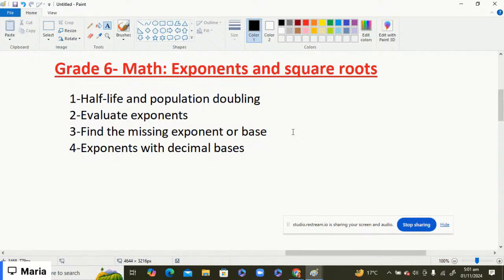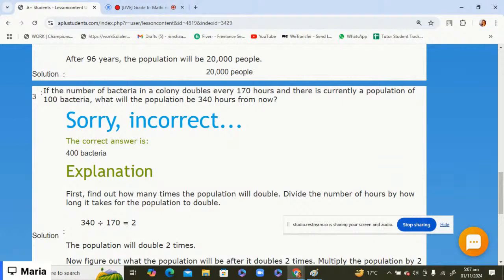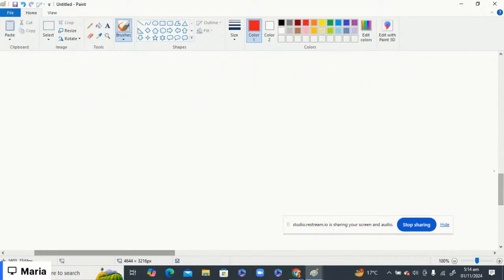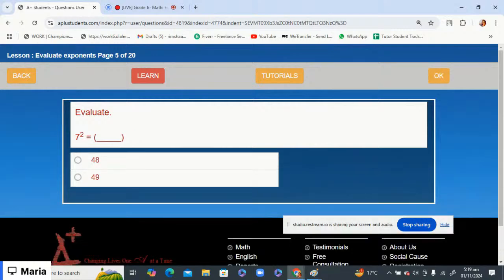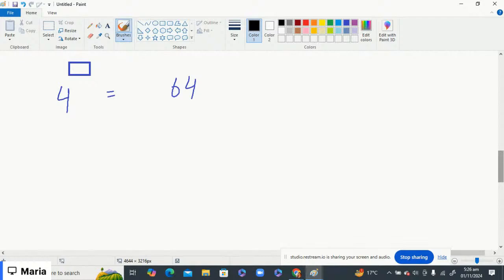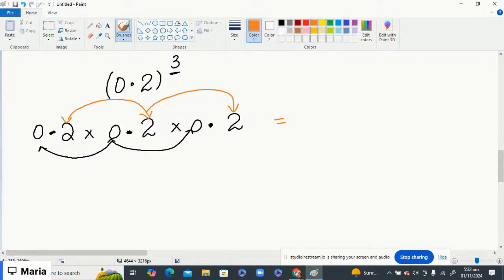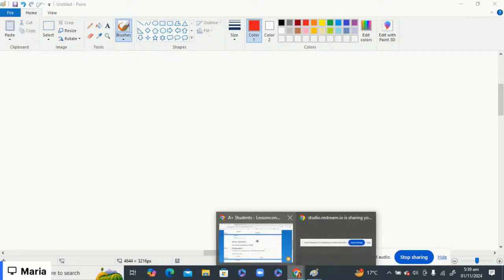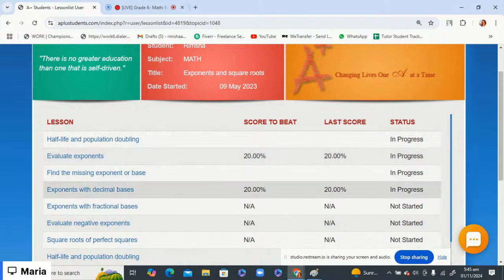Grade 6- Math: Exponents and square roots